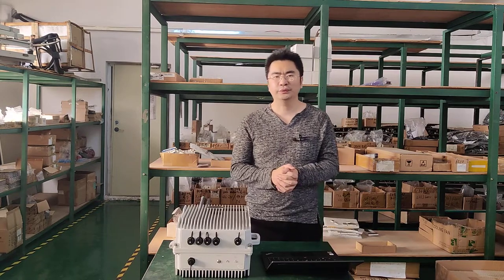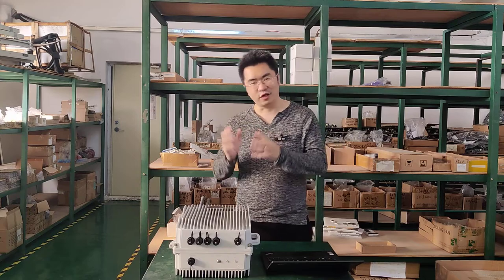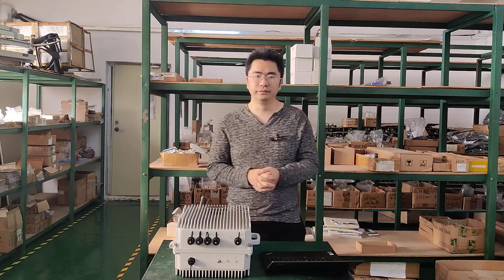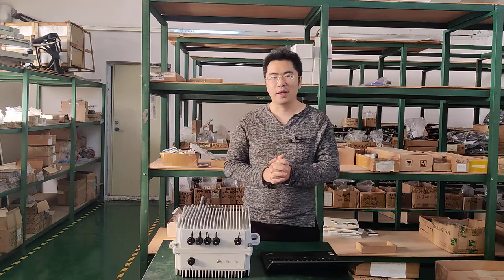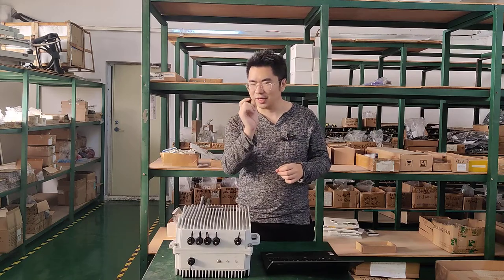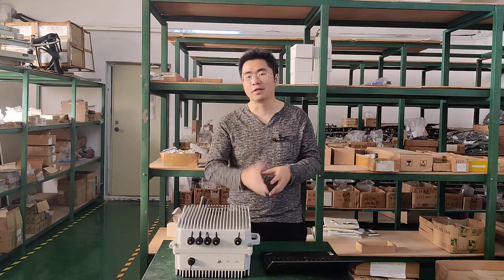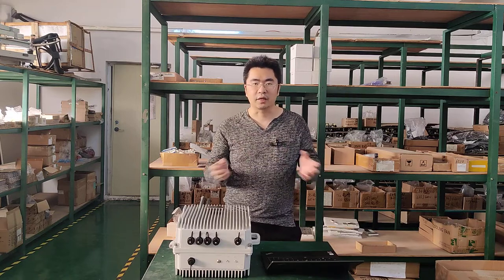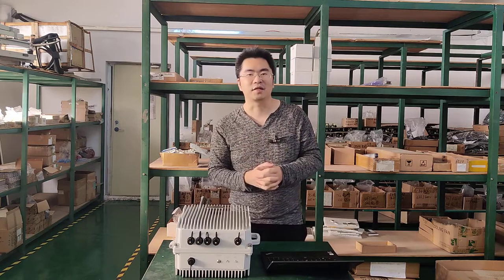How to Design CCTV Pole?